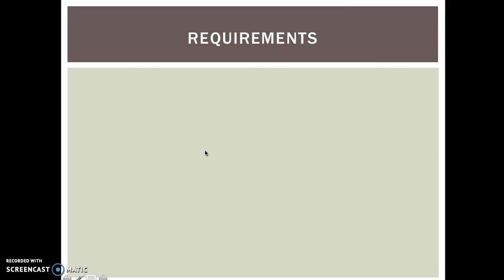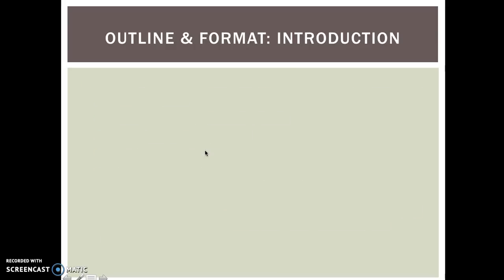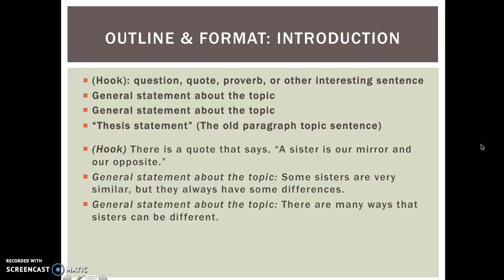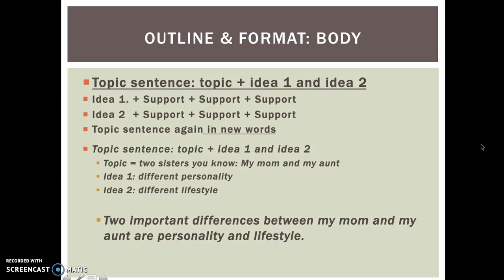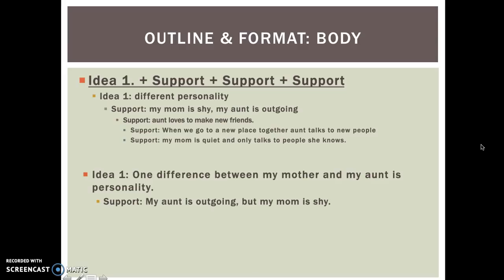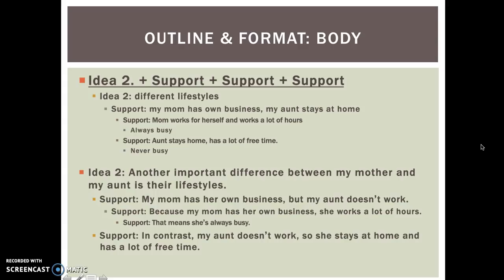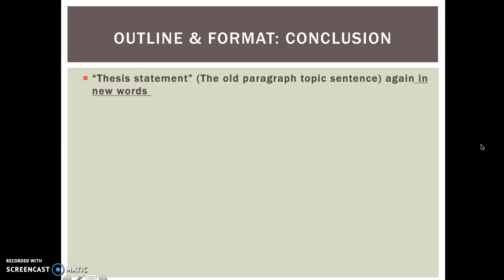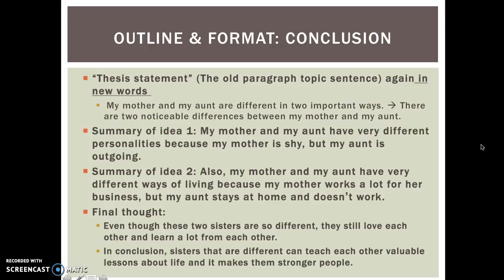Unit 4 Essay review